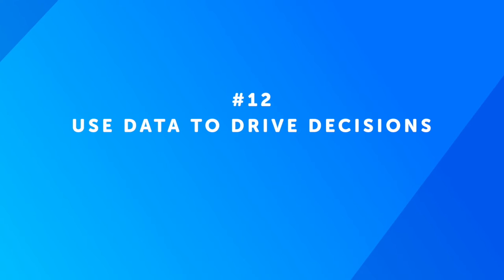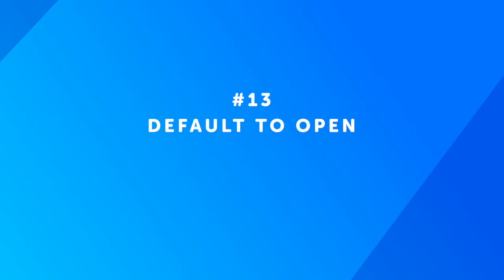Digital Service Playbook Part 2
In this episode I continue the review of the Digital Service Playbook